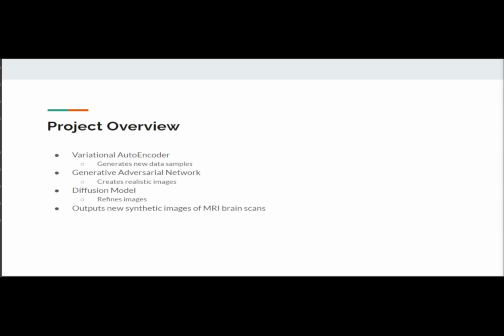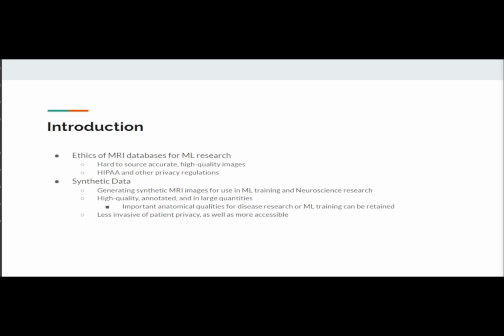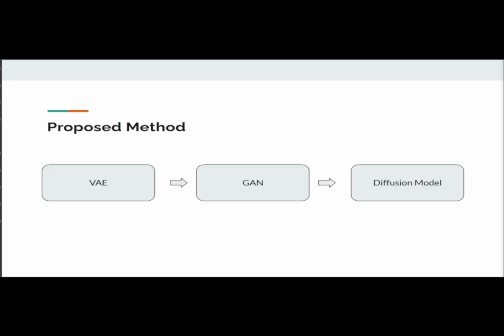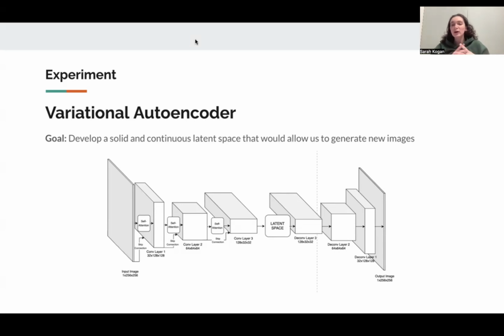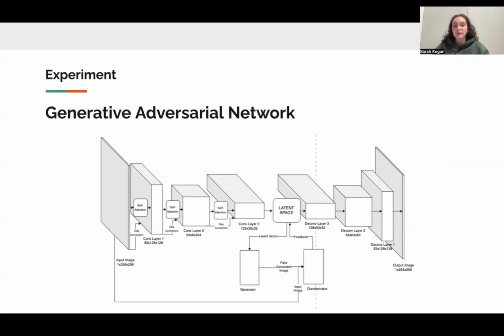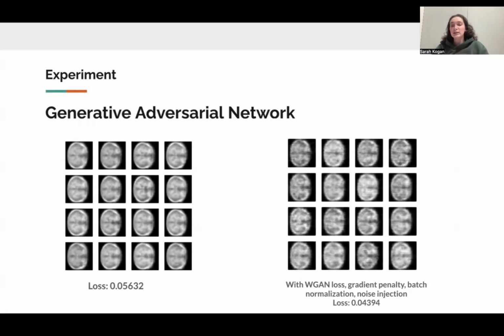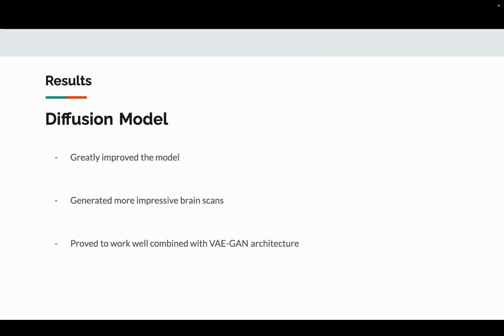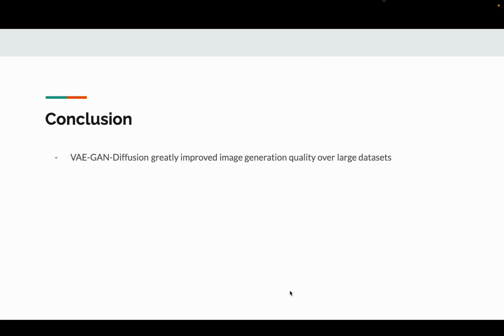MRI Image Synthesis